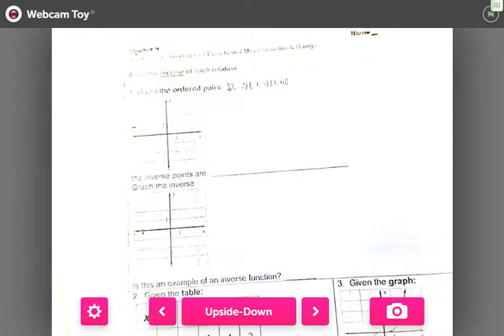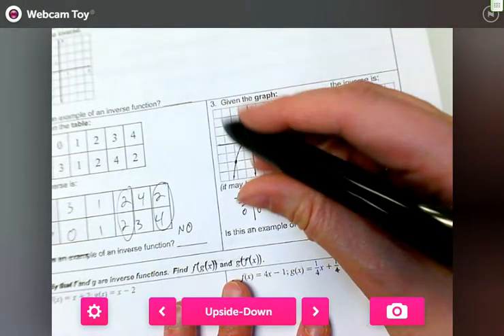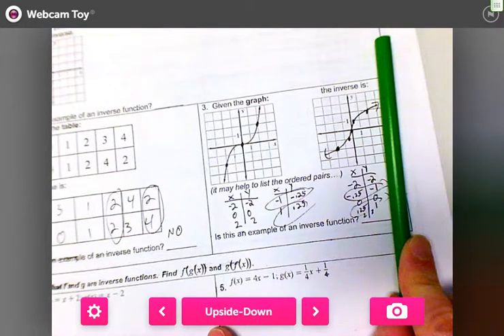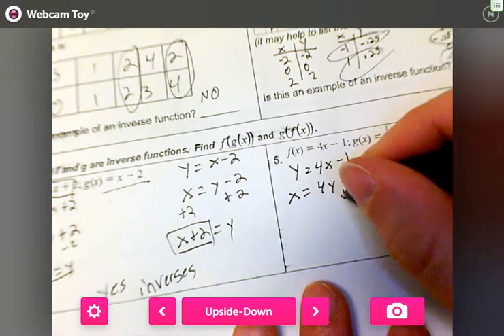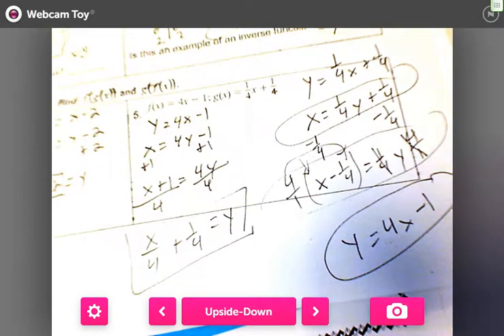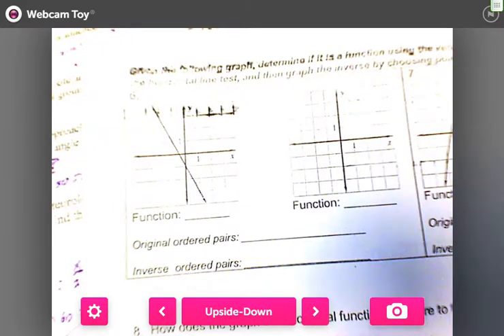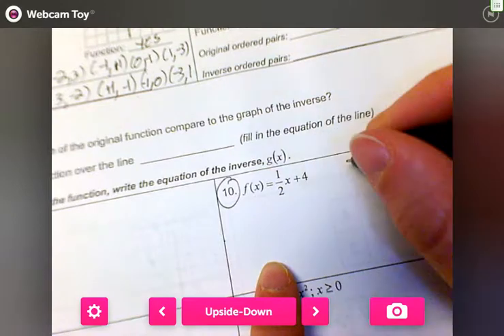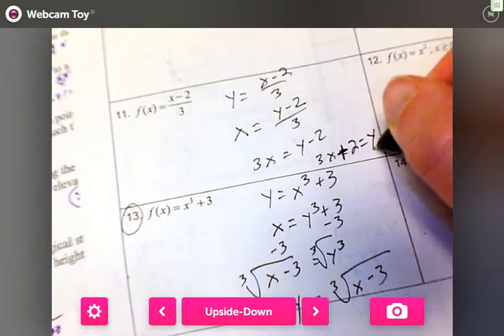A2P2 2 20